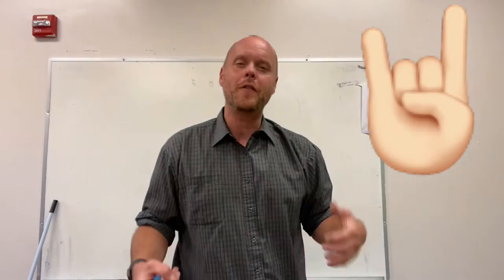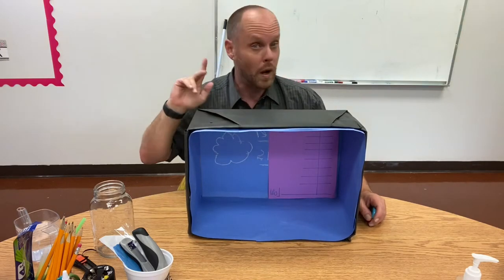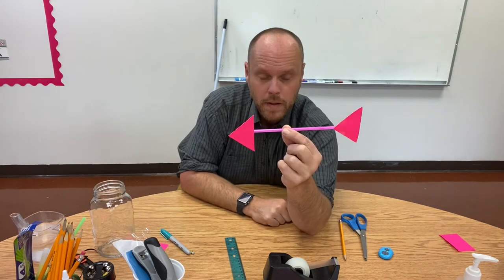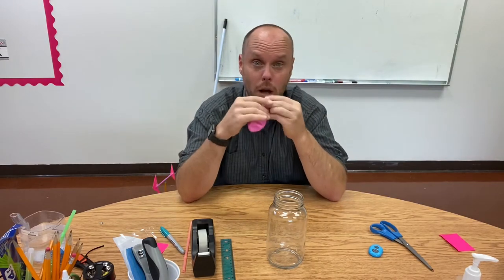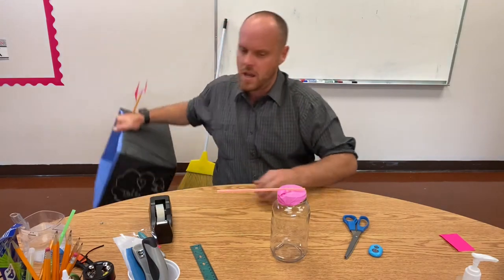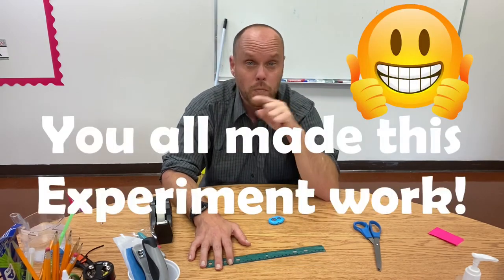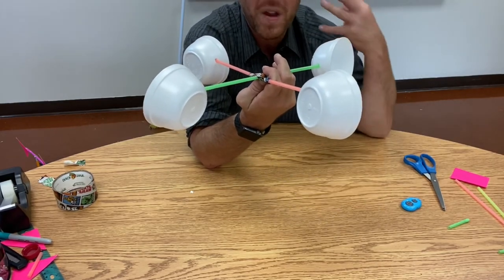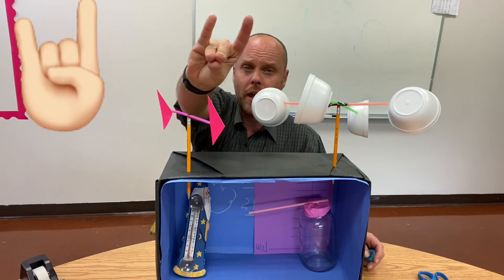Day 10 Recap... building a weather station!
The link for the Kahoot Spelling test is below